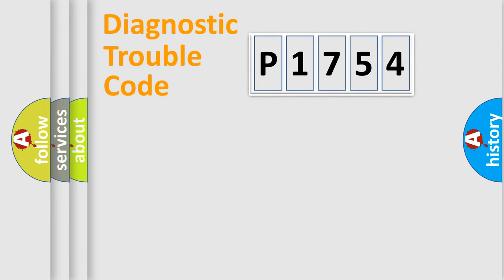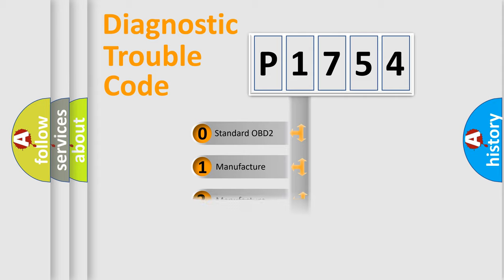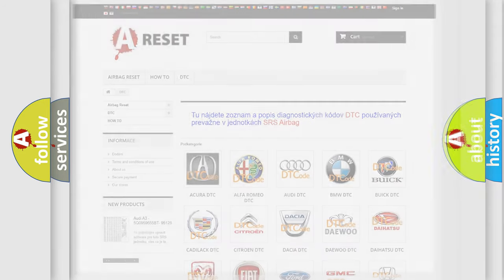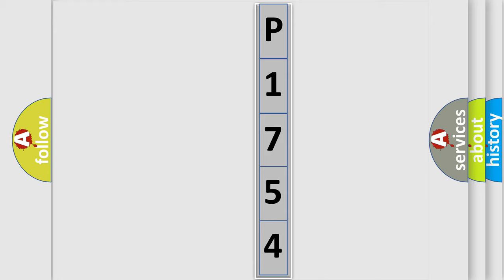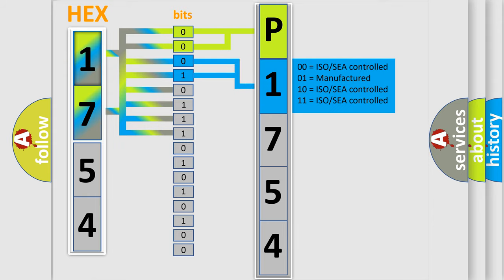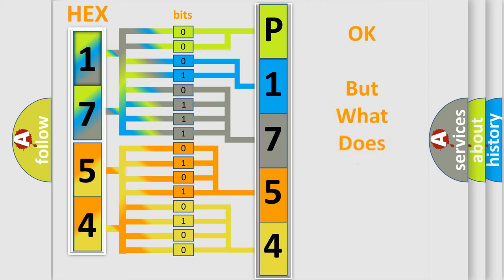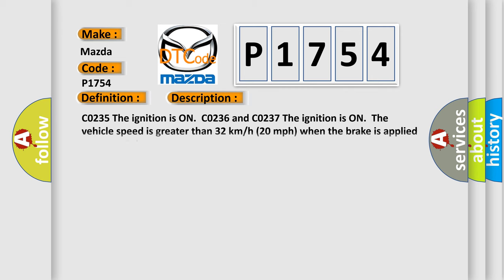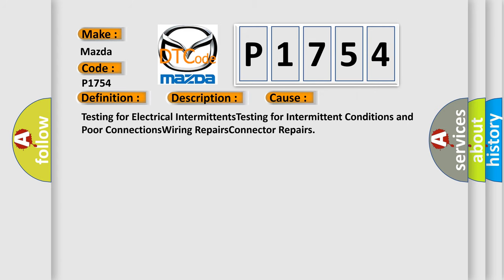DTC Mazda P1754 Short Explanation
Contents:
0:21 Basic DTC analysis according to OBD2 protocol standard.
1:48 Insight into programming
2:58 A diagnostically understandable description of the Diagnostic Trouble Code
3:05 Basic error definition

Make:
Mazda
Code:
P1754
Definition:
Rear Wheel Speed Signal Erratic
Description: